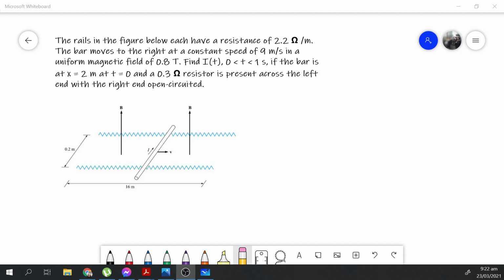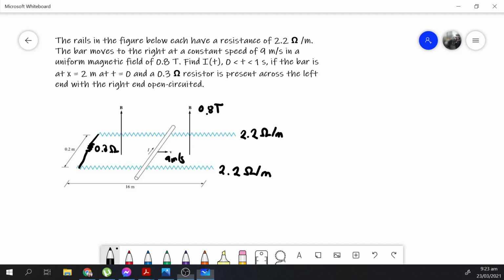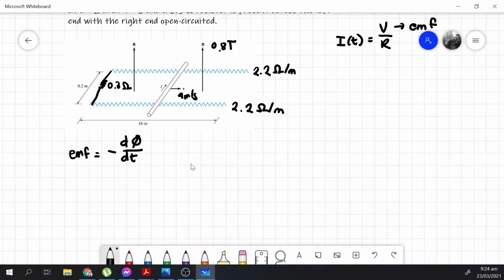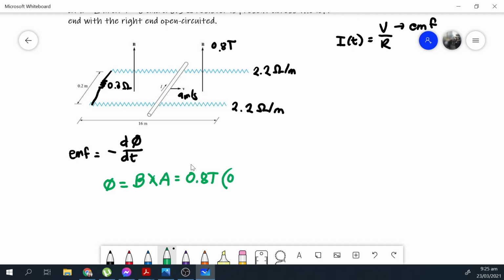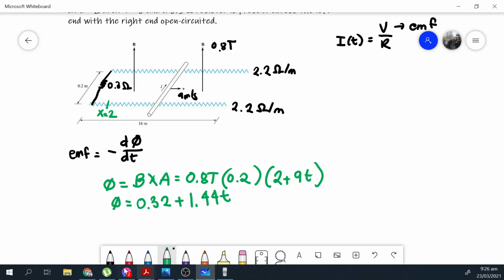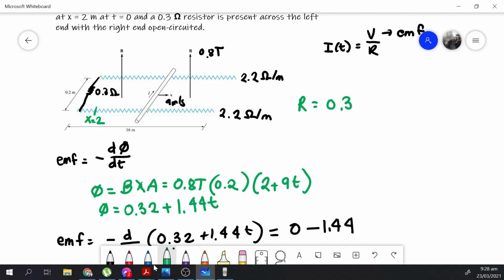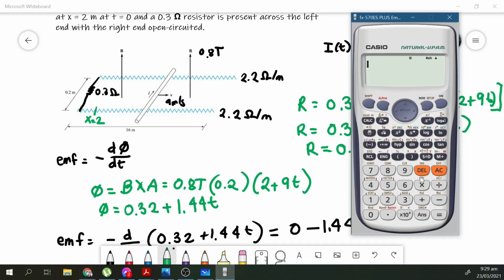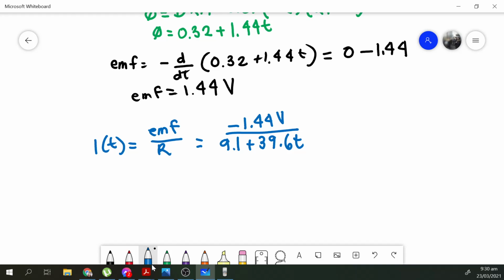Week 7: Sample Problem 1